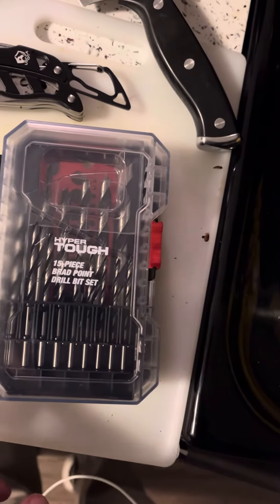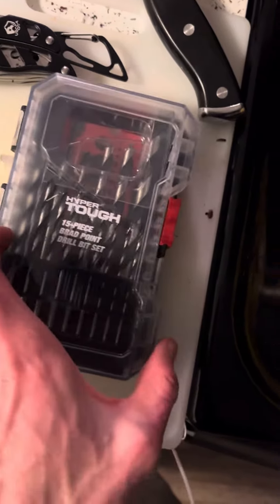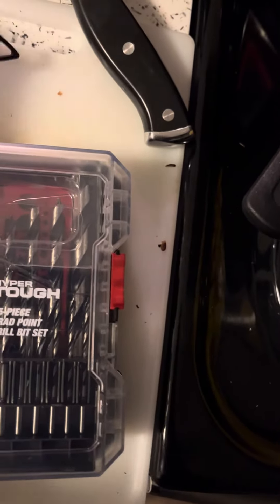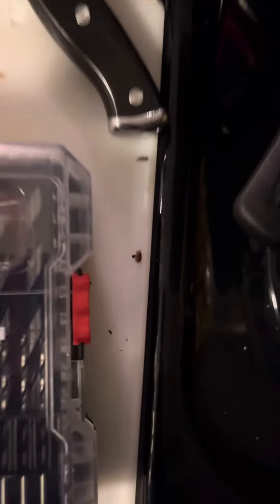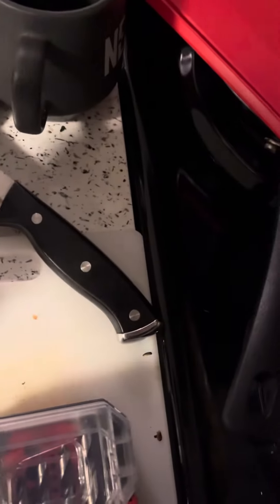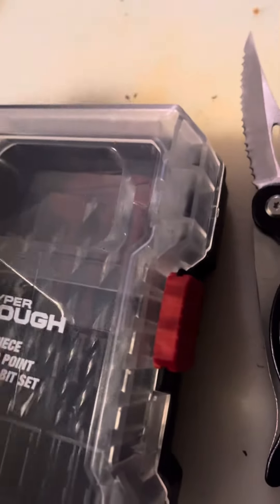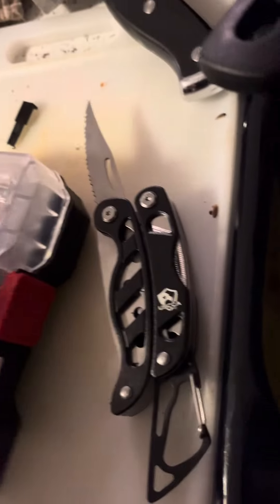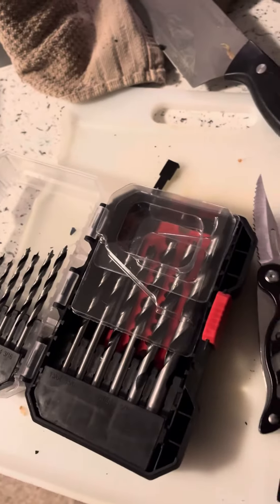How to Open a Hyper Tough 15-Piece Brad Point Drill Bit Set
Saw through the part of the black plastic latch next to the sliding red plastic piece with a pocket knife.